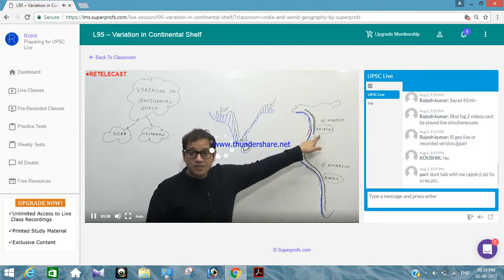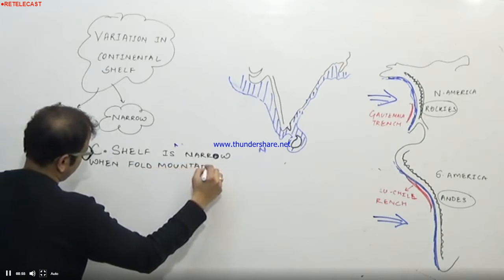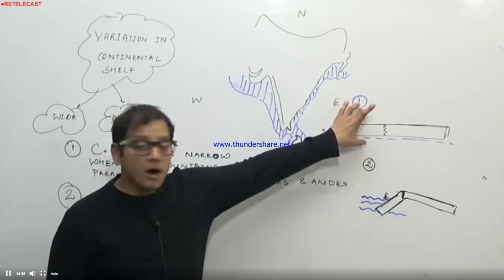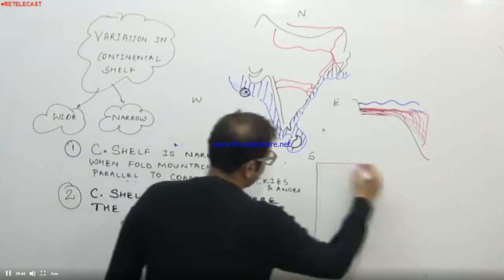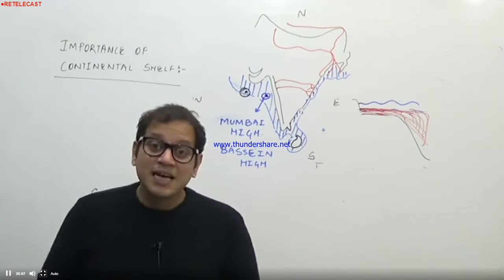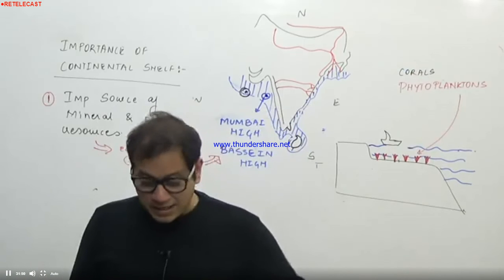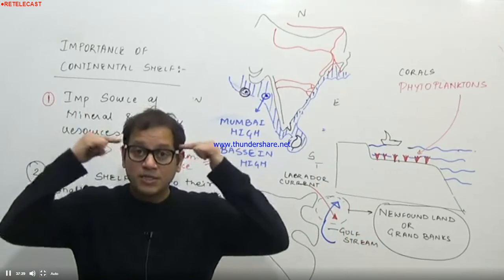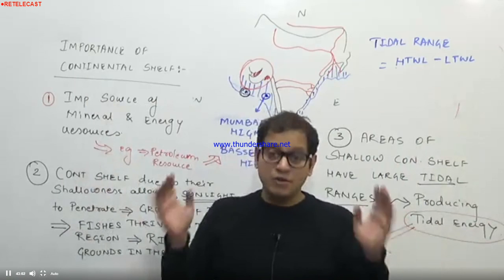GEO L85 2